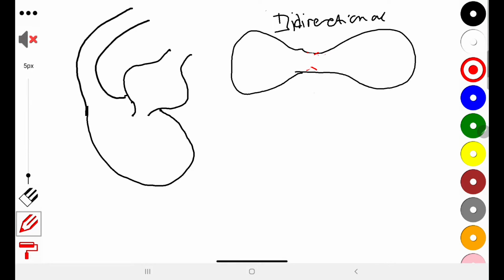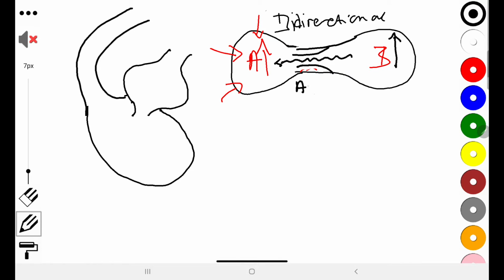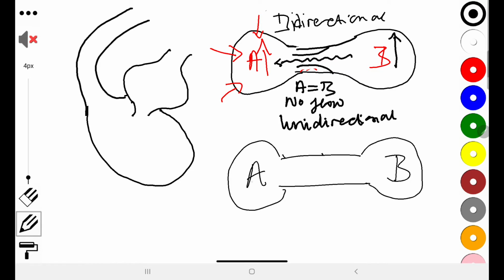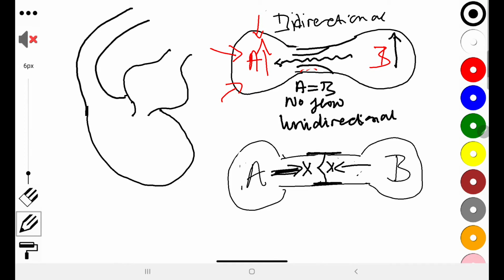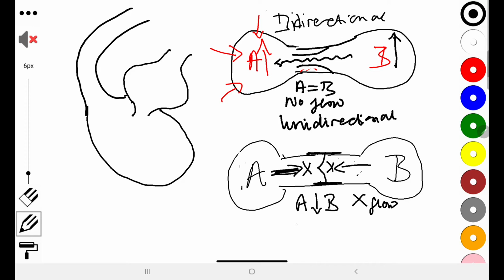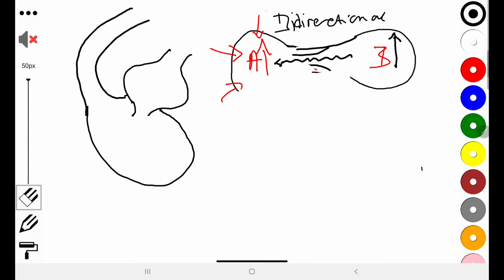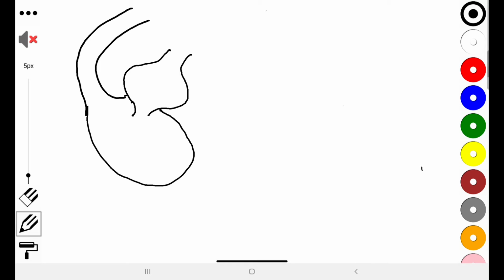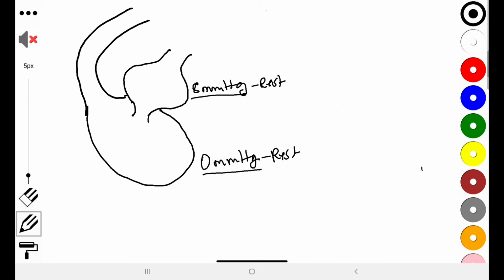Pressures and valves